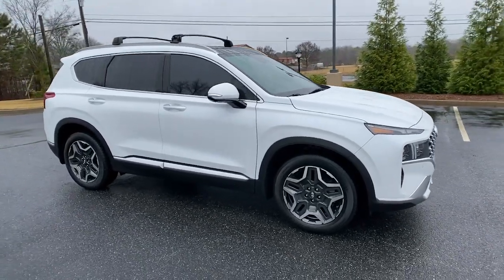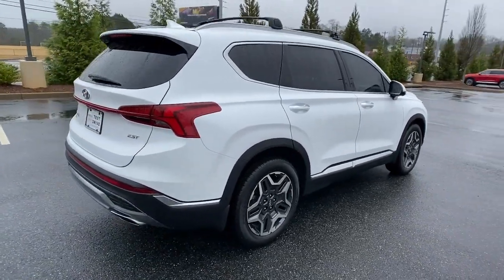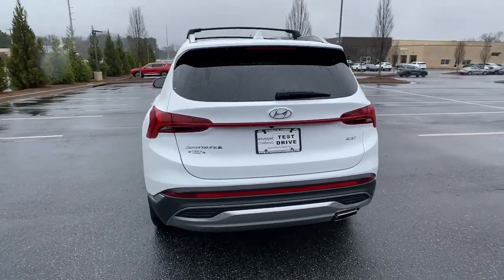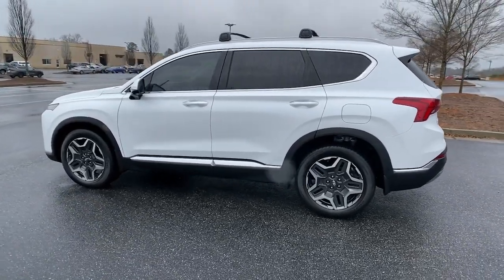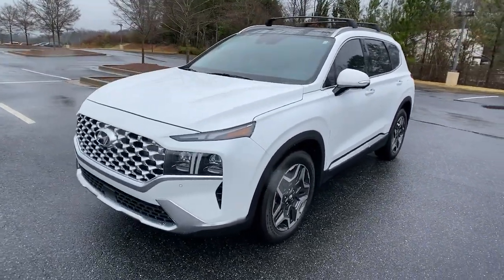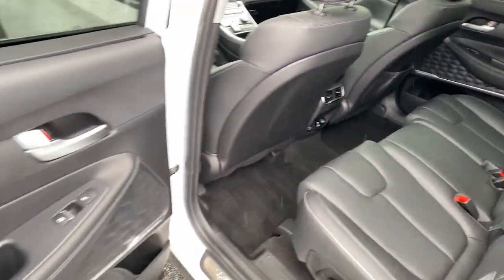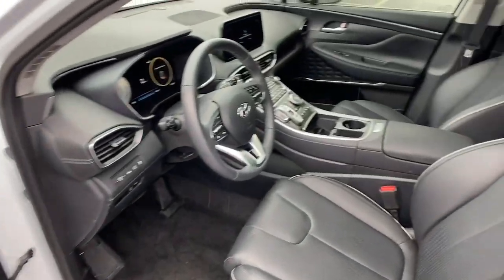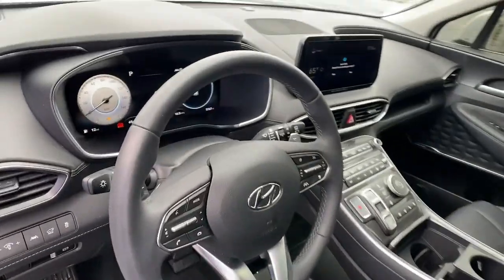2021 Hyundai Santa Fe Cumming, Big Creek, Milton, Sugar Hill, Johns Creek, GA 412481A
Quartz White Used 2021 Hyundai Santa Fe available in Cumming, Georgia at Hyundai of Cumming. Servicing the Cumming, Big Creek, Milton, Sugar Hill, Johns Creek, GA area.
2021 Hyundai Santa Fe Limited - Stock#: 412481A - VIN#: 5NMS44AL2MH365573

Includes the Remainder of the Factory Warranty.brbrOdometer is 3603 miles below market average! Priced below KBB Fair Purchase Price!brbrTo Protect Your Safety, we are currently offering Home Services:brbrVirtual Tour of Vehicle: We will use live interactive video chat to give you a virtual walk around of any vehicle we have in stock.brbrTest Drive at Home: We will bring the vehicle to your home for a no-obligation test drive.brbrLocal Home Delivery: If you buy a vehicle, over the phone, email, text. (E-Contract?) We will deliver the vehicle to your home or a place of your choosing.brClean CARFAX. 2021 Hyundai Santa Fe Limited FWD Shiftronic 2.5L I4 22/28 City/Highway MPG